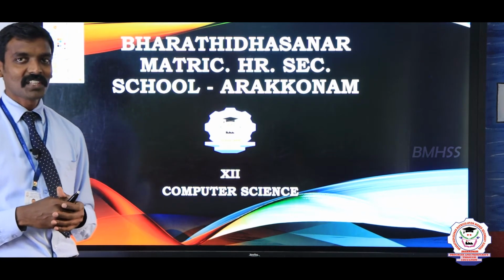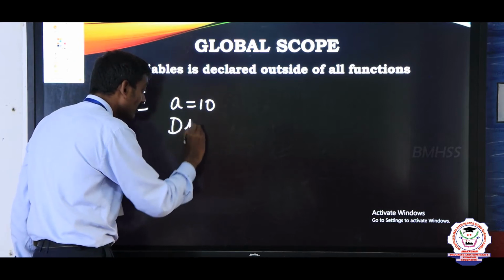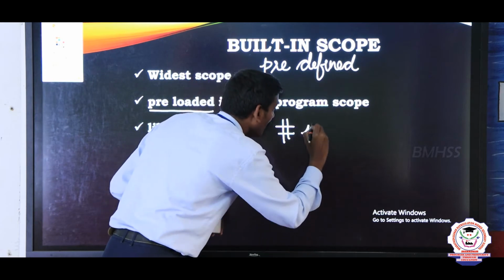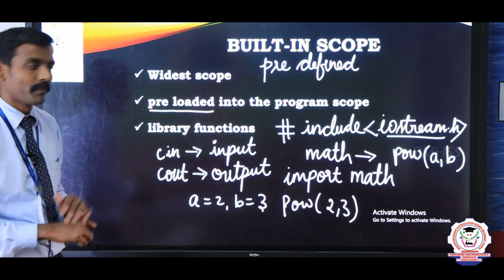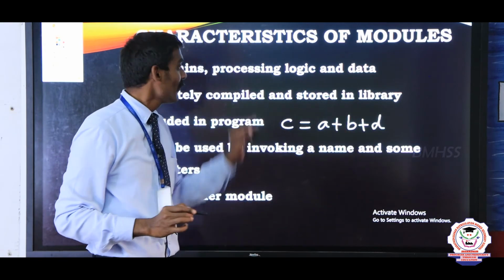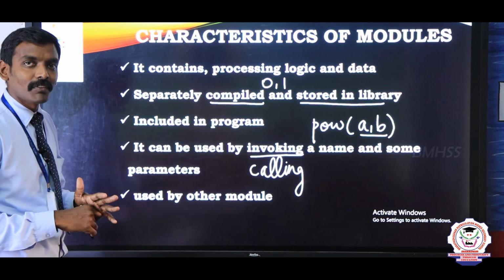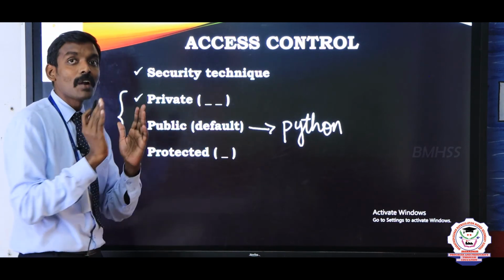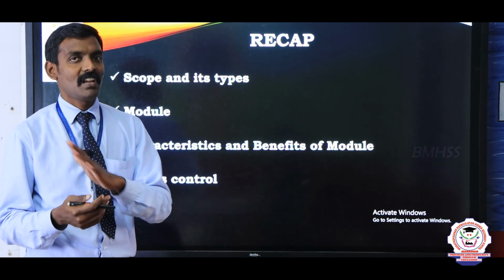Computer Science | Class 12 | Chapter 3 | Part 2 |Scoping | Bharathidhasanar School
Computer Science |  Class 12  | Chapter 3 | Part 2 | Scoping explanation in English